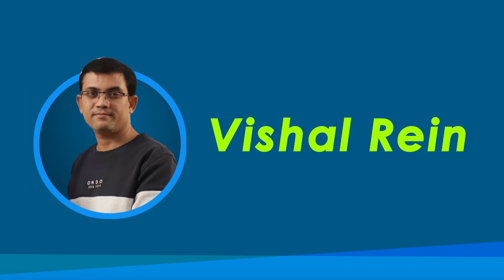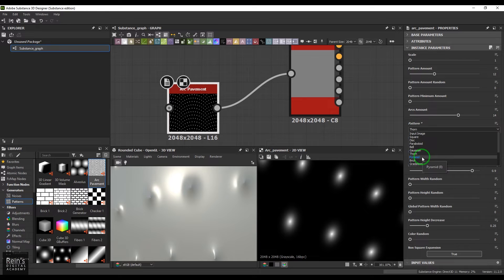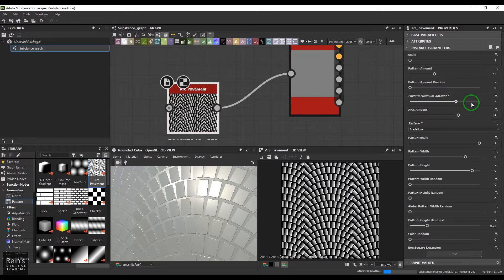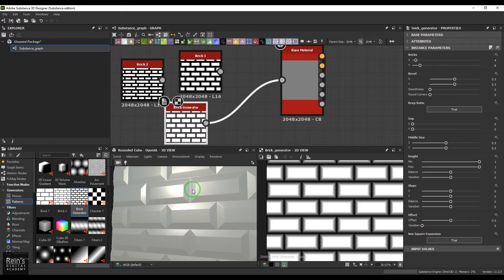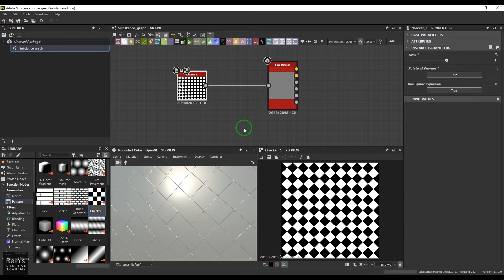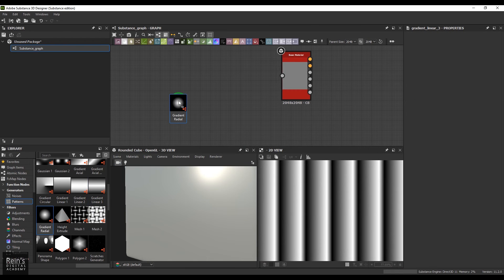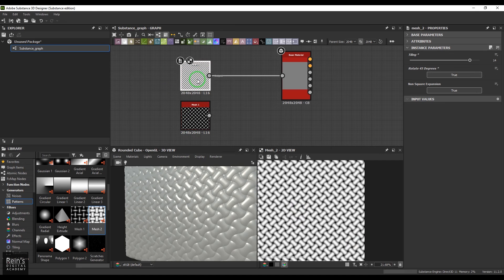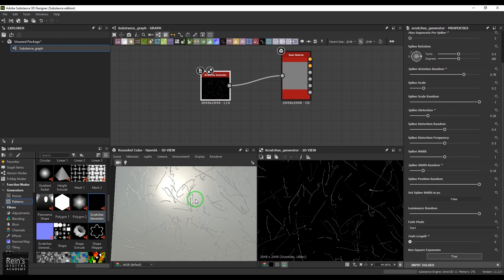Mastering Substance Designer: Exploring Patterns in Generators Part - 1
Explore the fascinating world of Substance Designer in this informative video, where we dive into the realm of Generators and Patterns. If you're looking to enhance your skills and discover new creative possibilities, this tutorial is perfect for you!

In this video, we'll cover:

Generators: Learn how to leverage the power of Substance Designer's Generators to effortlessly create intricate and customizable textures. We'll walk you through the process step by step, making it easy for both beginners and experienced users to follow along.

Patterns: Discover how to use Patterns to add depth and detail to your textures. Whether you're working on game assets, 3D models, or digital art, Patterns can take your designs to the next level.

Substance Designer is an essential tool for any digital artist or 3D enthusiast, and this tutorial will unlock its potential for you. Whether you're a beginner or looking to expand your knowledge, we've got you covered.